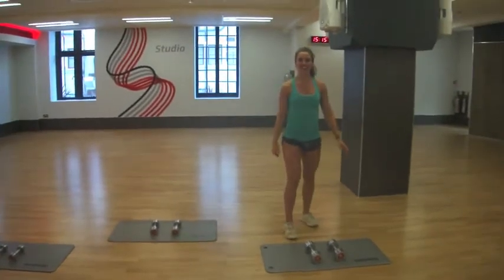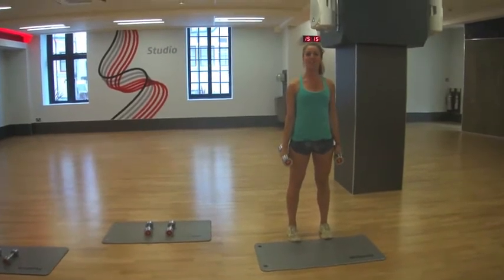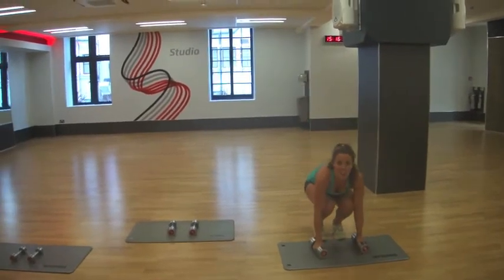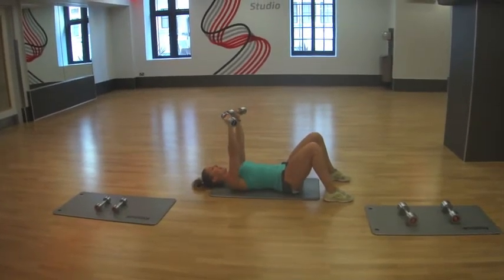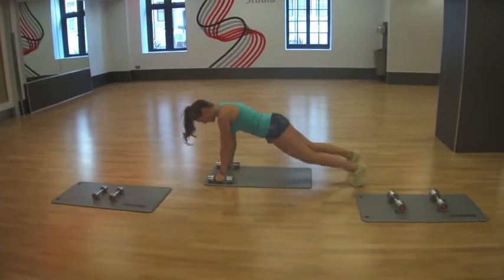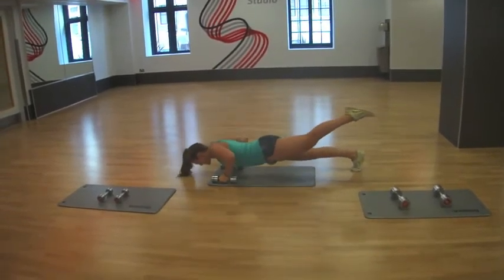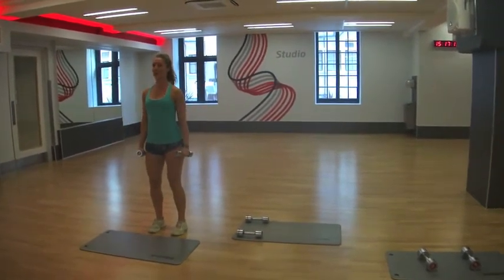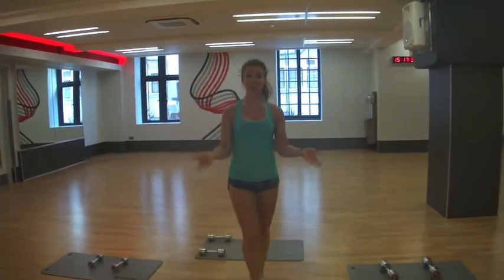Countdown Circuit #2 - BACKLESS DRESS SCULPTOR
Full workout over on my blog If you have any workout requests you want me to do, then just leave me a little comment below :) Enjoy this week's sweaty countdown circuit #2 & let me know how you get on with it!